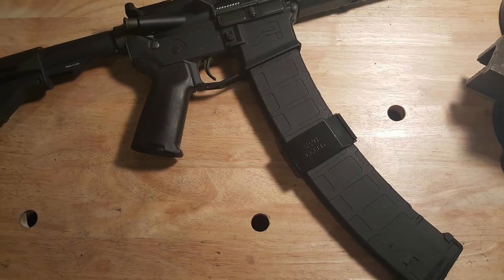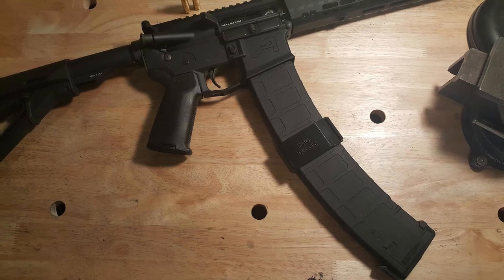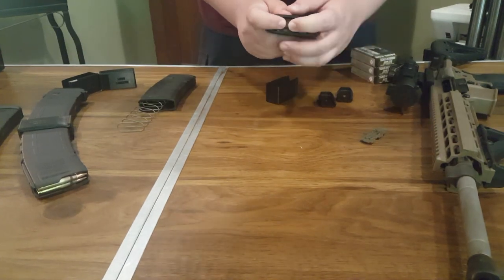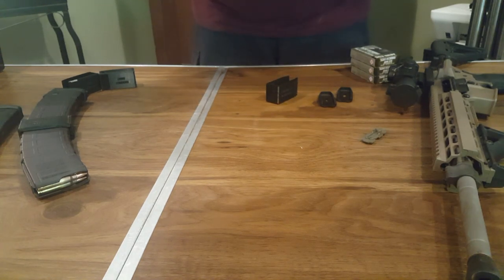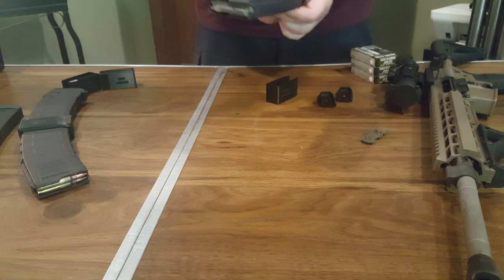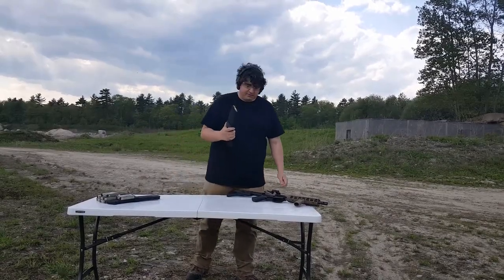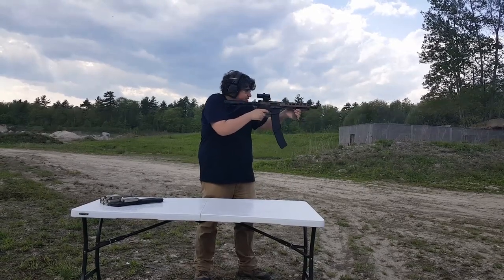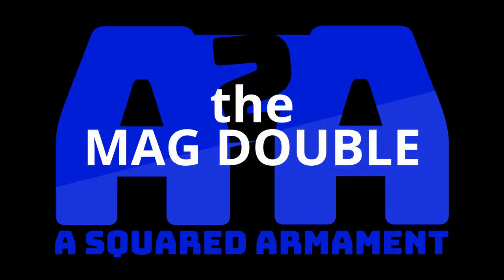A Squared Armament - MAG DOUBLE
The Mag Double allows you to combine two magazines into one larger capacity magazine. It doesn’t just hold two magazines together for a faster reload, it actually allows you to feed two magazines worth of rounds from one magazine assembly.